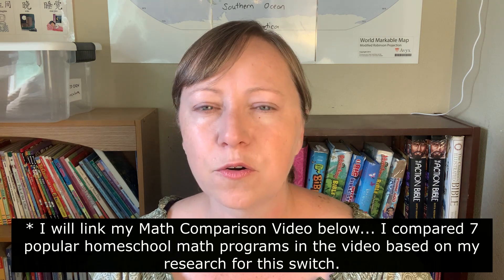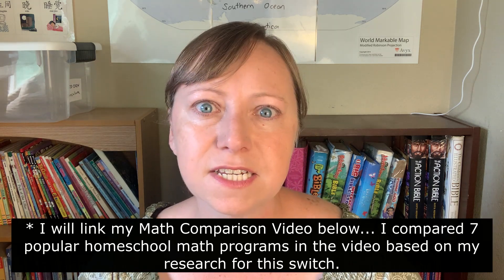WE CHANGED ALL OUR MATH! | What Happened to Cause This Change? | What Math Curriculum Did We Pick?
For the first time since we started homeschooling, all four of my kids will be trying out a new math program (at the same time, that is :) ). One change was planned and three were unexpected more sudden switches. Let me tell you our math history and what we ended up picking for the new school year.

//TIMESTAMPS//

00:00  Introduction
00:55  Some of Our Math History
04:00  What My 7th Grader Picked for Math
04:45  Three Math Programs We Considered and Why
06:35  Why We Didn't Choose Thinkwell Math for My 8th Grader
07:15  A Bit About CTC Math
09:30  A Bit About Unlock Math
10:55  What My Daughter Choose
12:30  What Happened With My Boys' Math
13:50  What My Boys Will Be Doing For Math
15:45  Conclusion

//RESOURCES MENTIONED//

EveryPlate (Our favorite economical meal subscription box!--Get some free meals!)
Stitch Fix (Get $25 off your first order!)

//MY SHOPS//

//FIND ME//

//CREDITS//